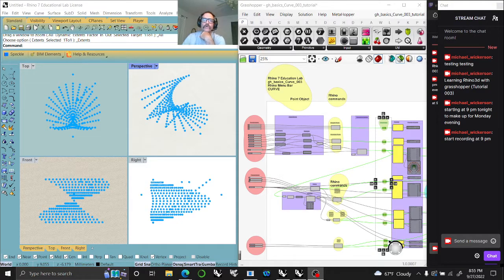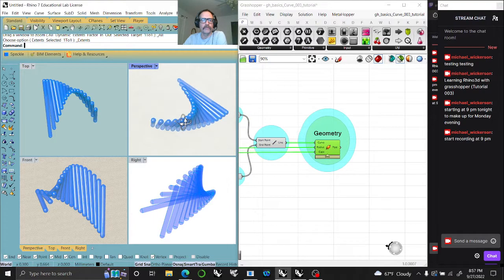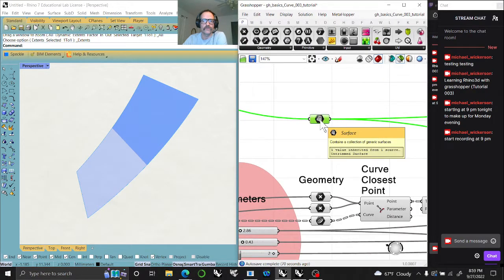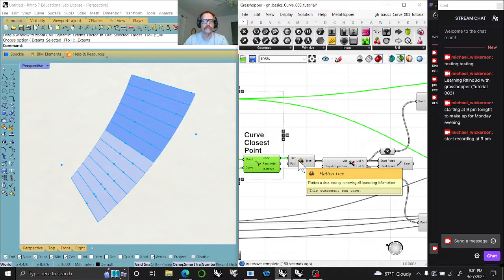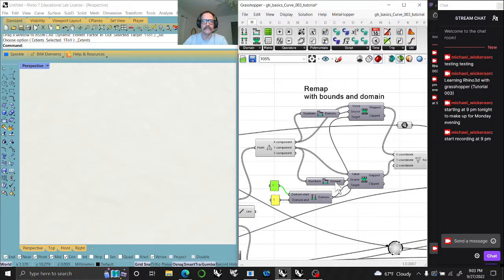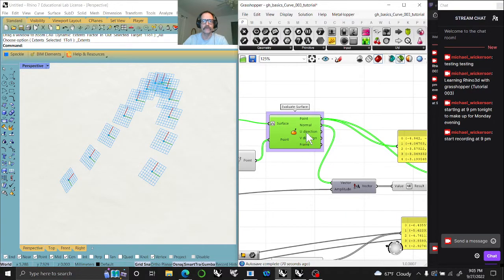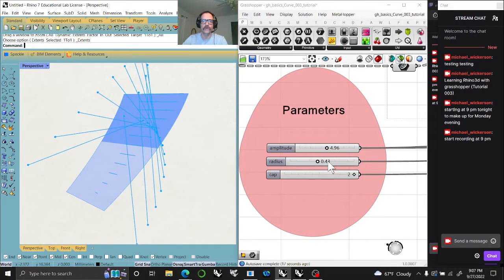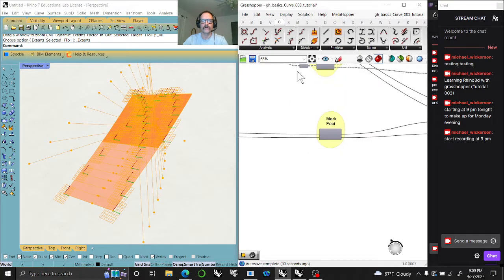Learning Rhino with Grasshopper (TUTORIAL #003) UNLISTED